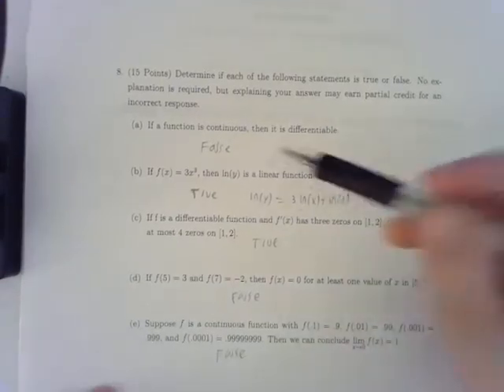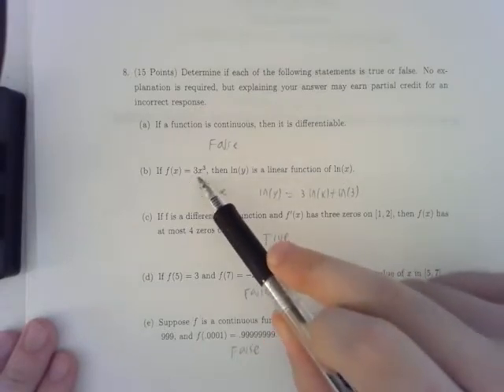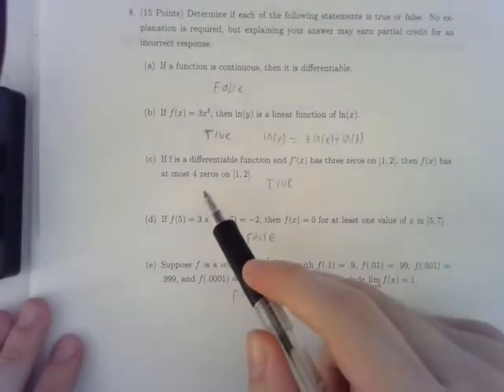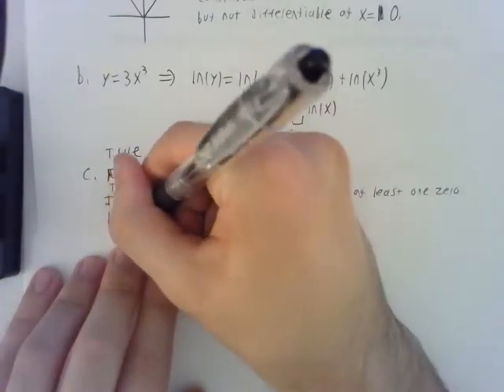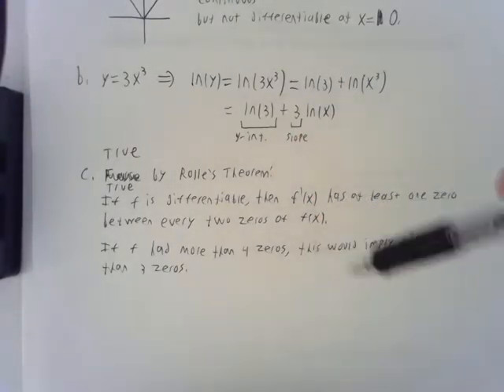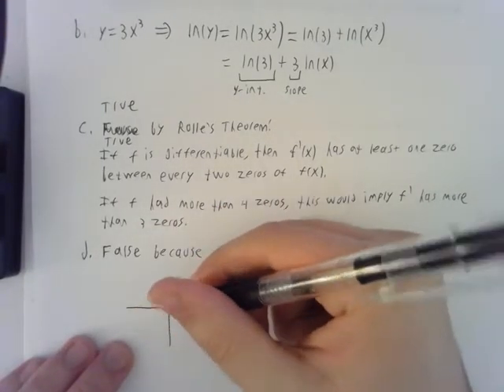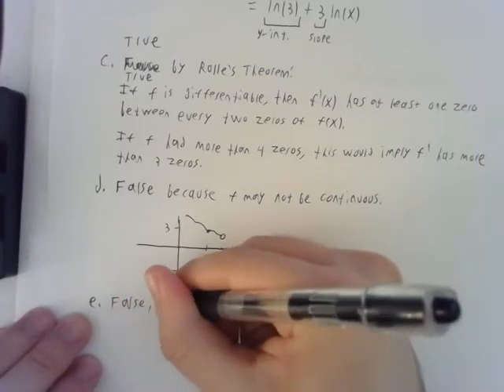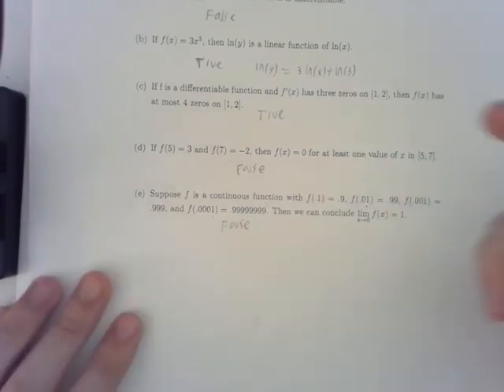Exam_1_8